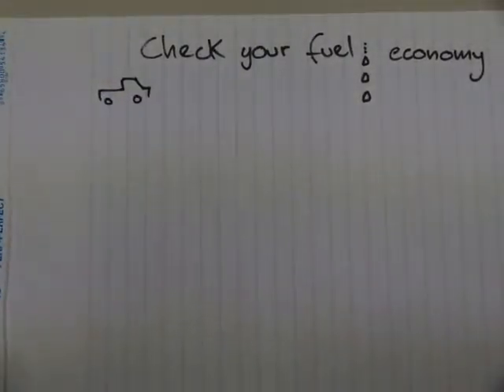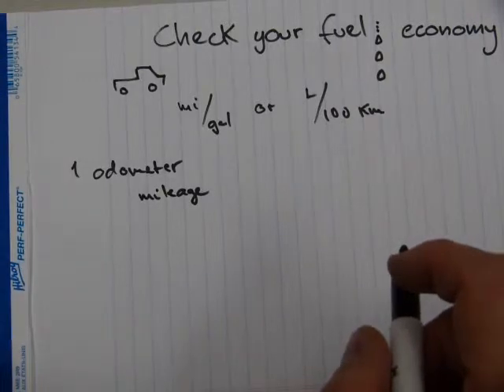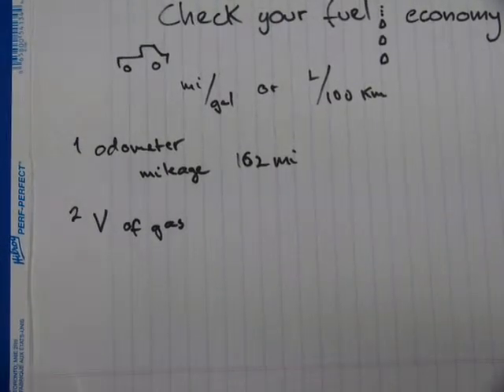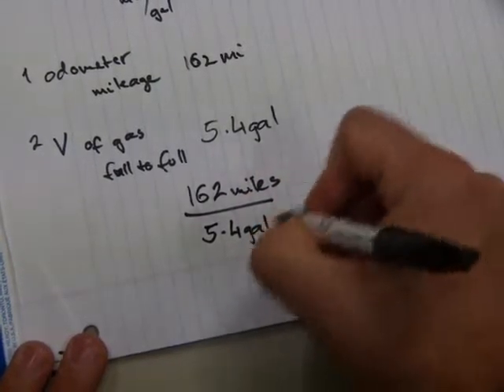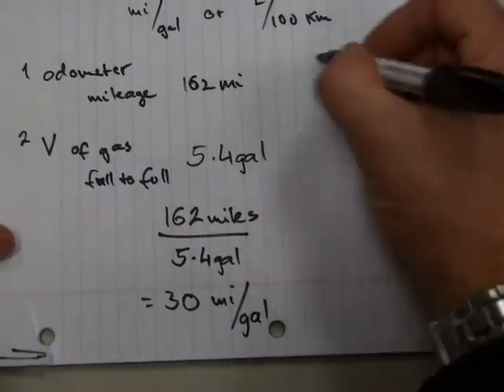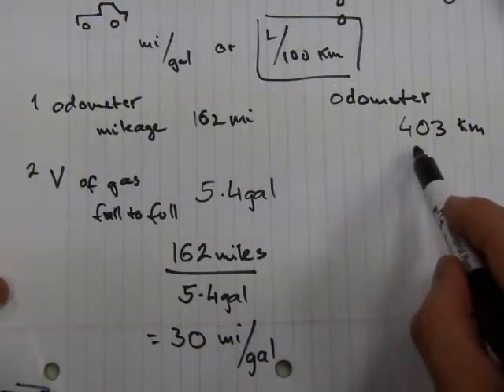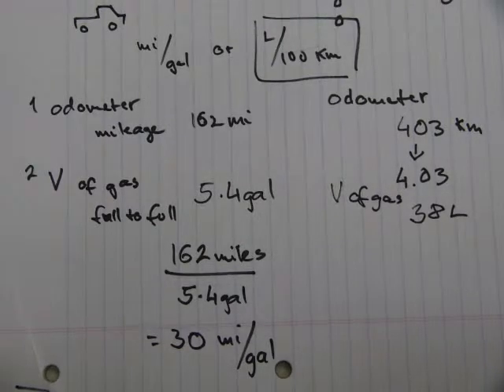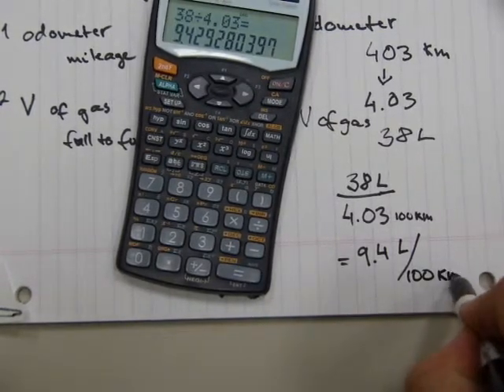Check your fuel economy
Miles/gallon and liter/100km shown. Bad fuel economy might indicate a clogged air filter, bad spark plugs, exhaust problems, worn engine, clutch or transmission components including bearings, underinflated tires, seized brakes.